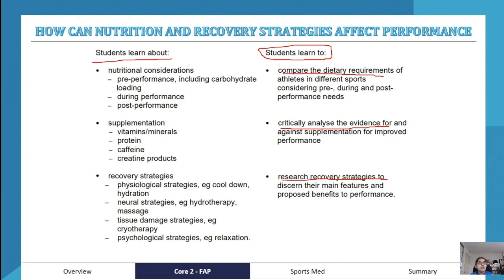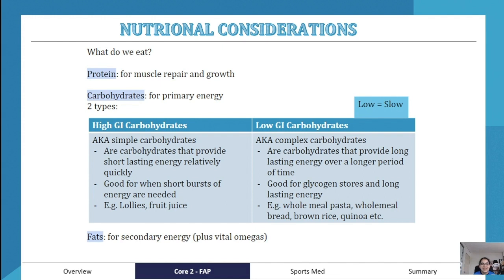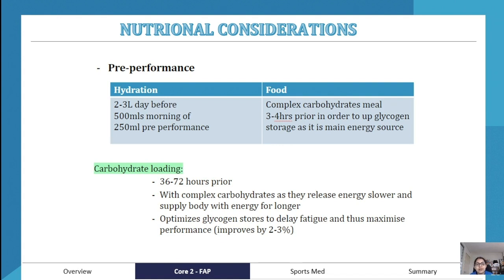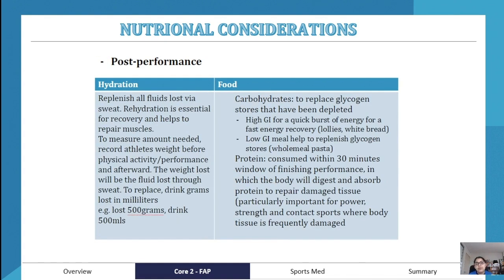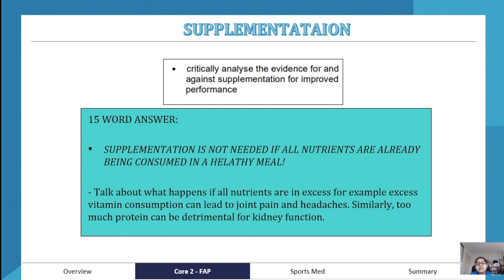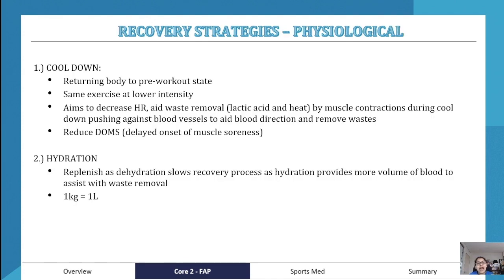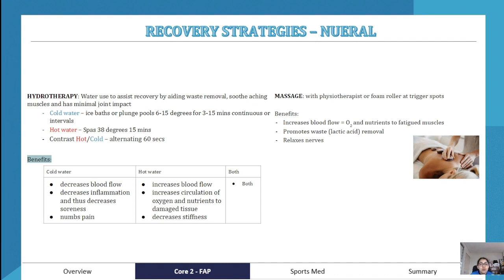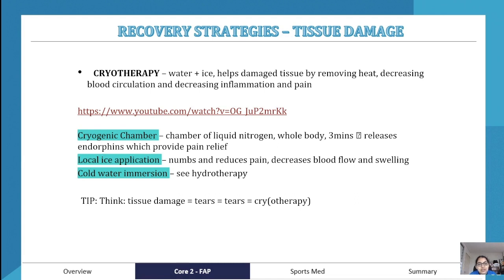Nutrition & Recovery | HSC Year 12 PDHPE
An expert summary on Nutrition & Recovery for HSC Year 12 PDHPE. Covers everything you need to know to ace your trials and the exam!

Want more help? ATAR Notes publishes amazing Course Notes & Topic Tests for HSC Year 12 PDHPE.